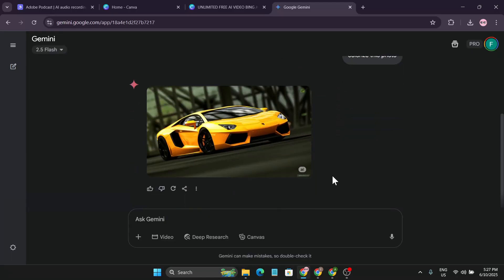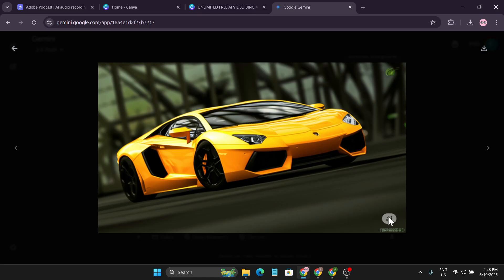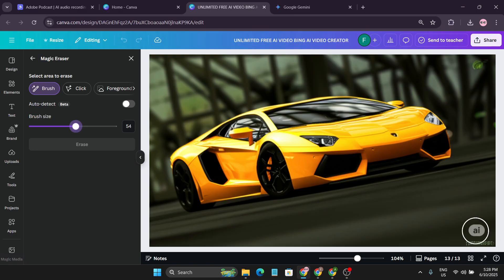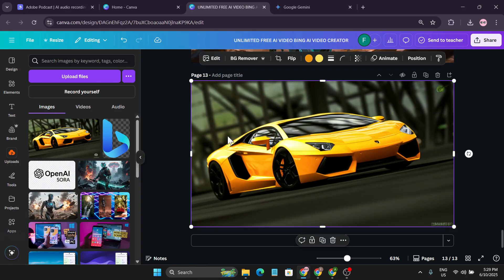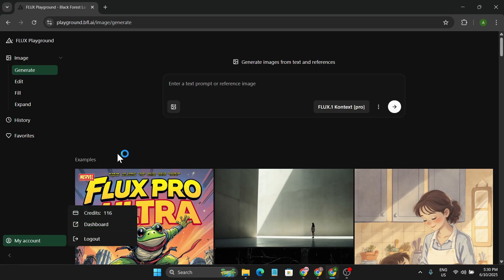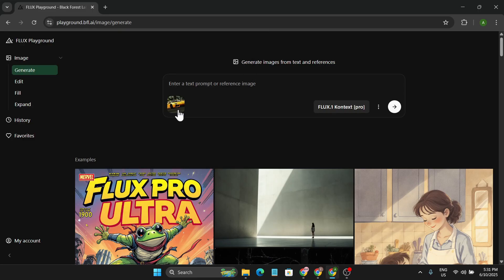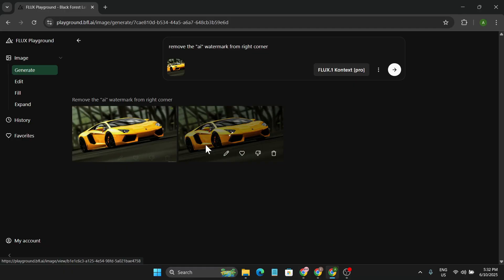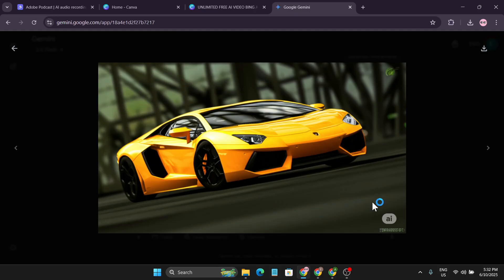How to Remove the 'ai' Watermark from Gemini Pictures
In this video, I will show you how to remove the "ai" watermark from Gemini-generated pictures using free AI tools, so you can get clean images without visible tags—perfect for anyone searching for Gemini watermark removal, AI image editing, or tips to erase Google AI marks from photos.

remove watermark
remove watermark from image
remove ai watermark from ai images
remove ai wateramark